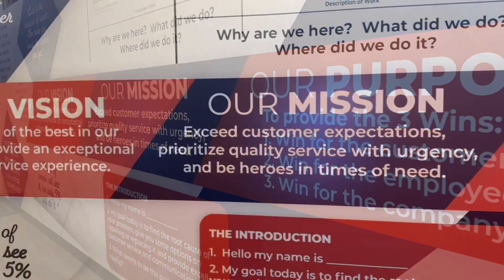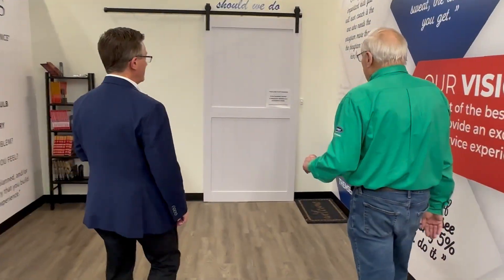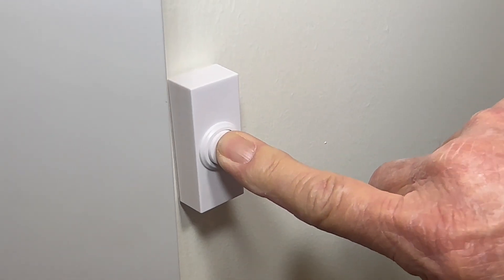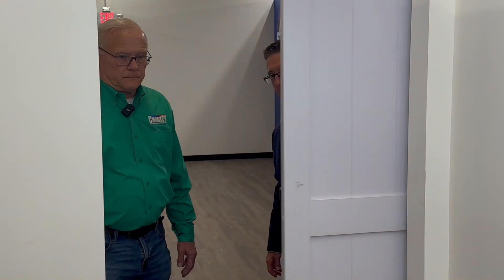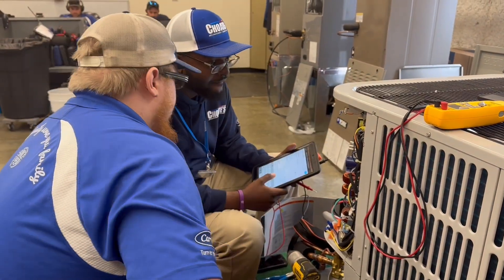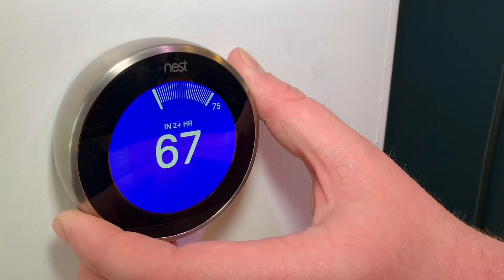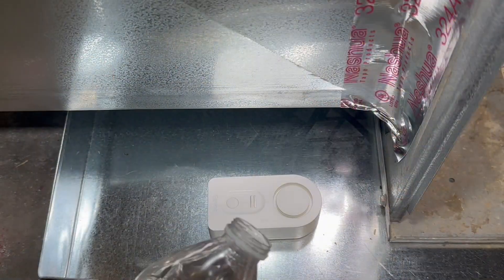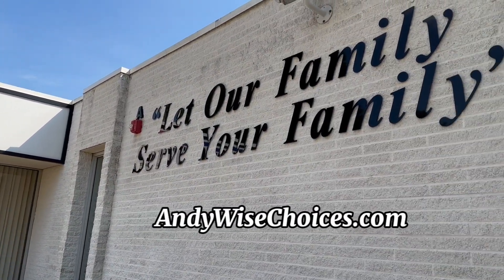This WiseChoice Did WHAT?!!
These are the lengths that Choate's HVAC goes to train its techs in superior customer service.

The team built a frickin’ training “home” inside its headquarters! 🤯